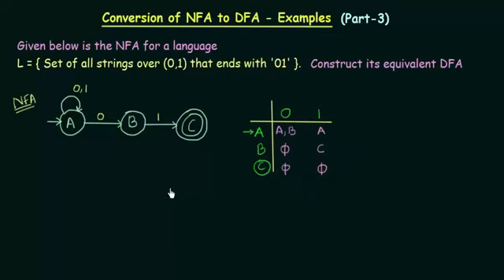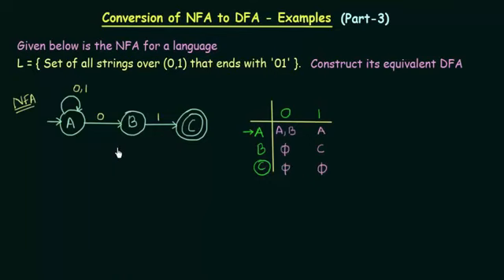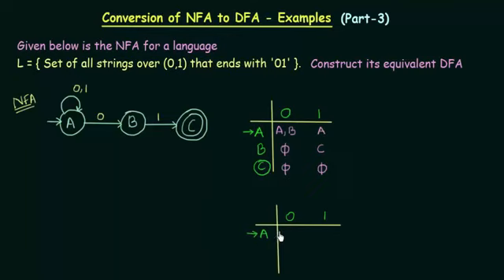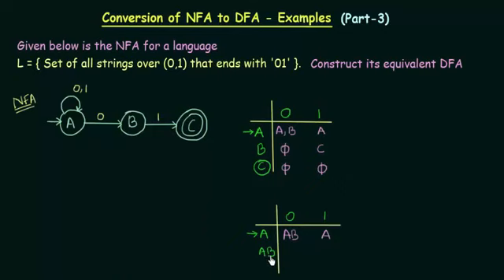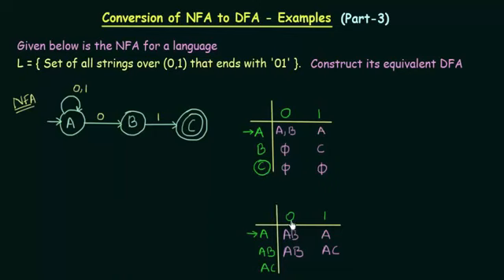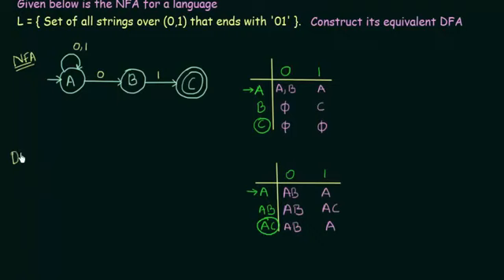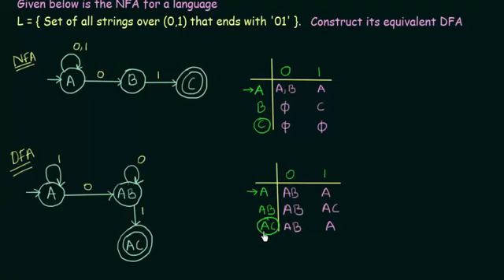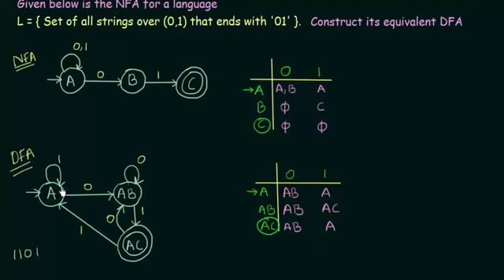18Conversion of NFA to DFA Example 3 dY1bCC6syLI